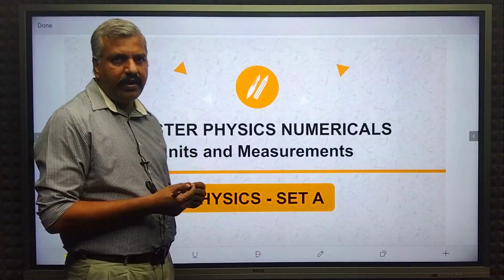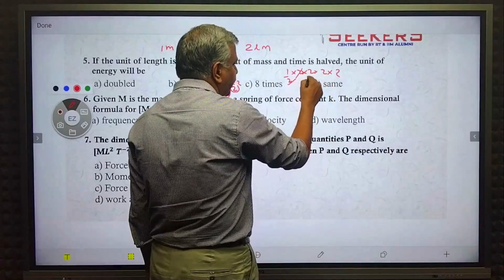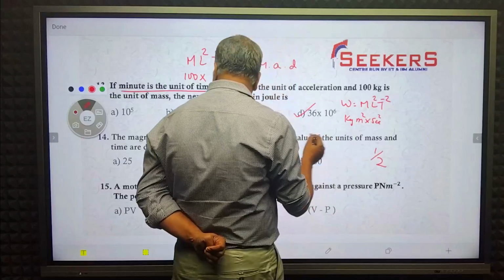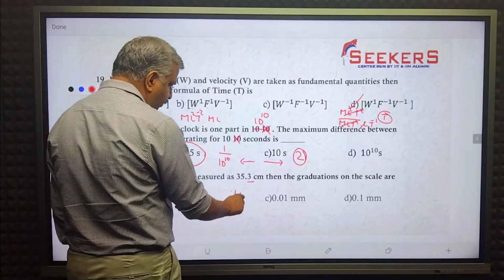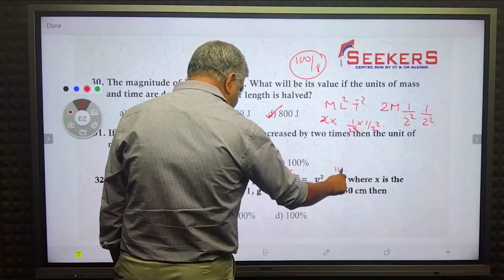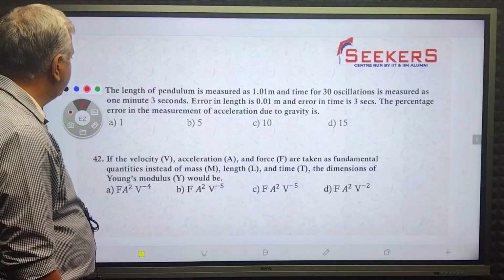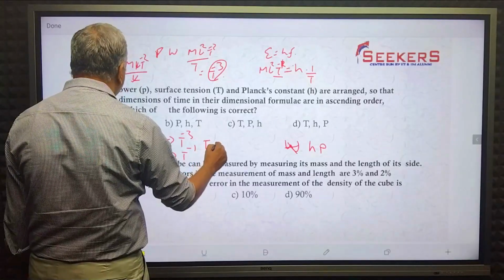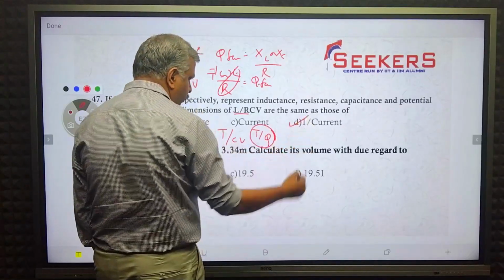Master Physics Numericals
Units and Dimensions SET-A